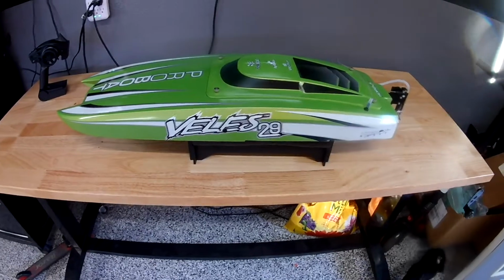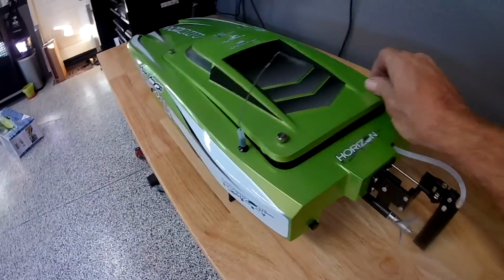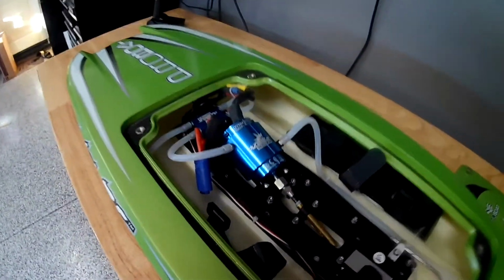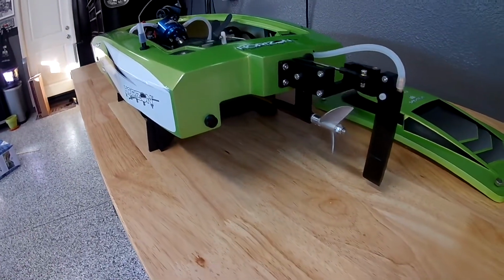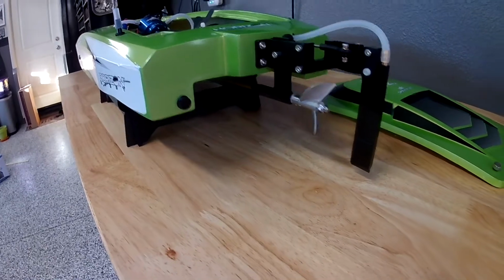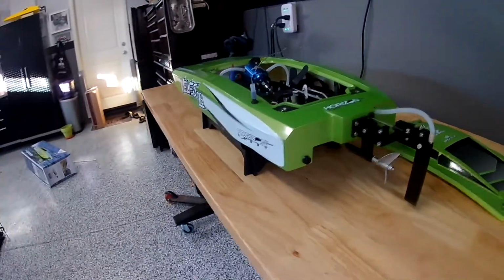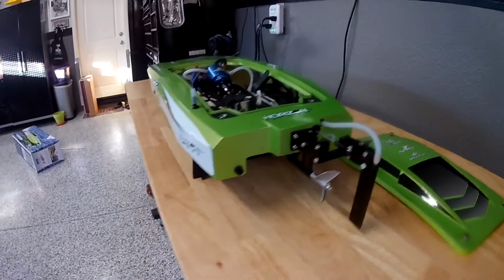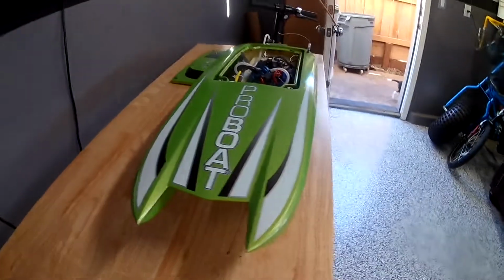Proboat Veles 29 Quick Unbox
Just a new addition to the fleet. 29 inch brushless cat from proboat.